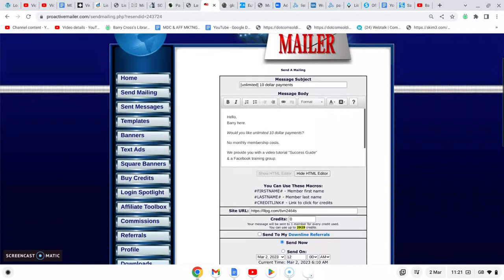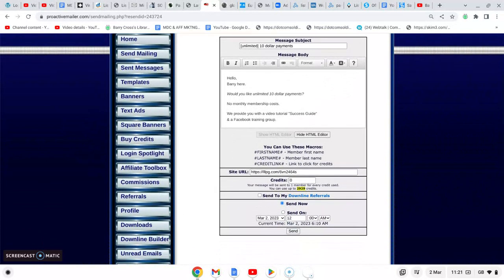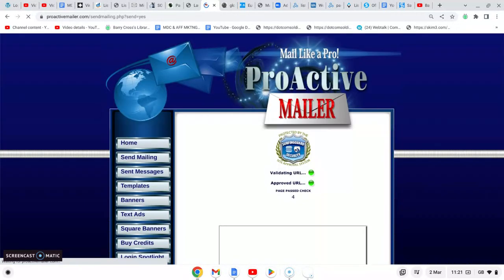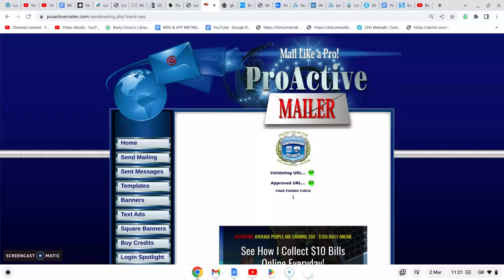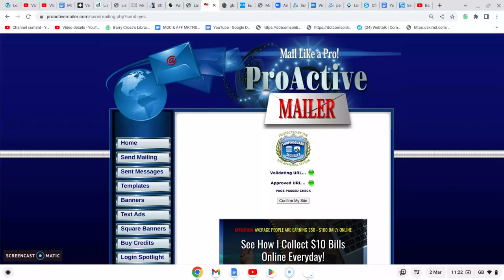How To Use Safelists For Affiliate Marketing Leads And Sales - Email 600,000 Prospects in Minutes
How To Use Safelists For Affiliate Marketing Leads And Sales.

In this video I show you how I use email marketing & safelists to reach over 600,000 prospects. This is a great & proven strategy to build your email list to promote your affiliate marketing offers to & generate sales.